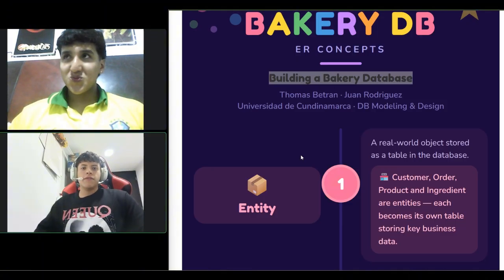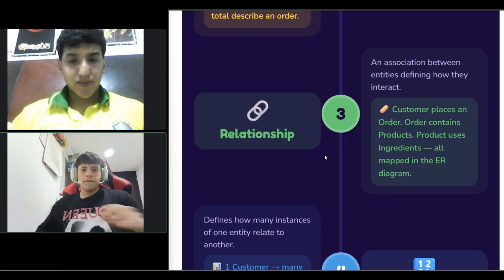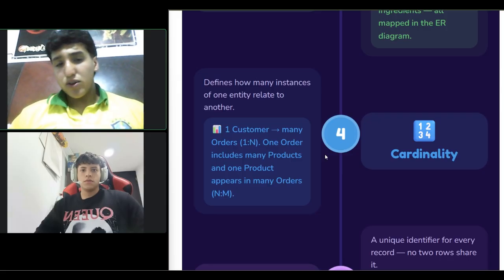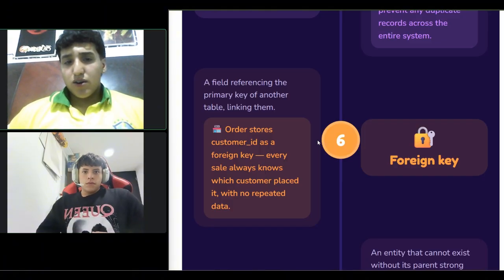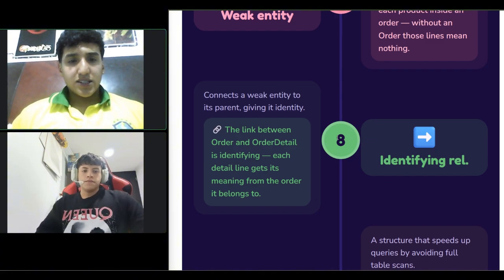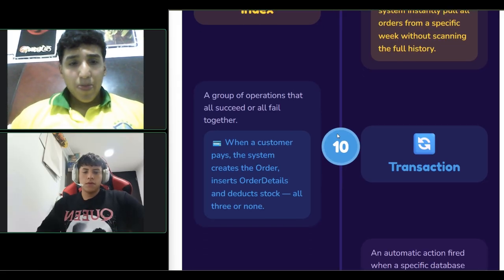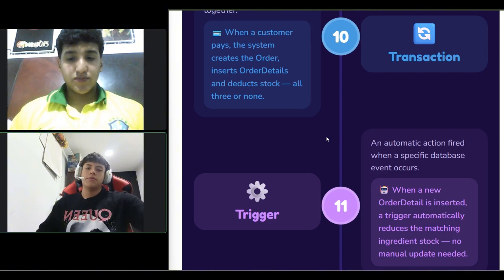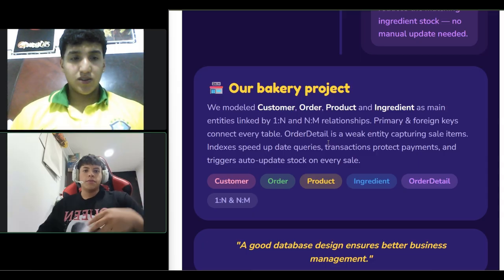Building a Bakery Database